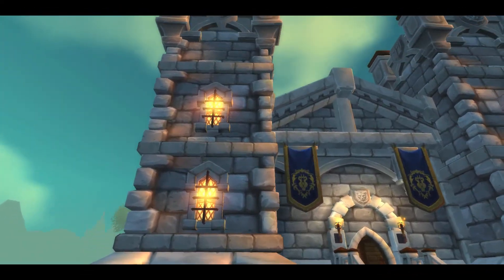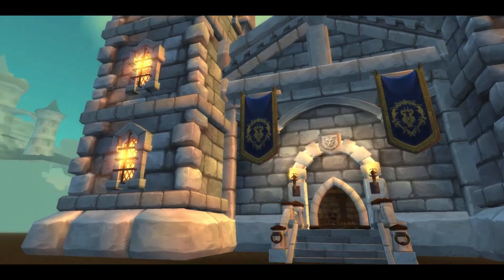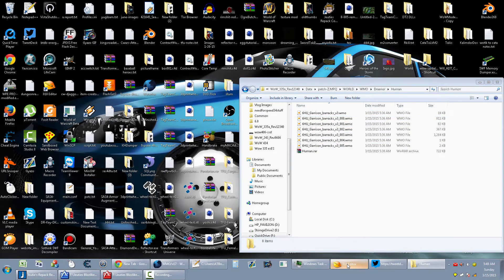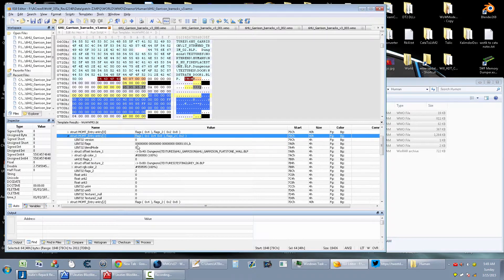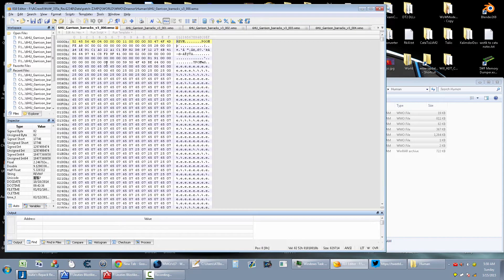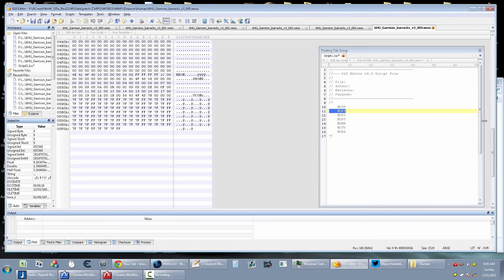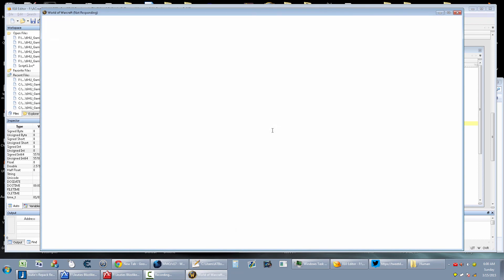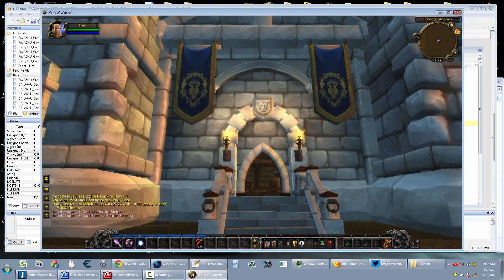Wow 3.3.5a - WMO Conversion Guide Part 2 - Garrison WMOs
This video tutorial only covers how to down port a WMO, I do not talk about dbc or m2 editing/conversions.  This is for people that have been sending me messages on this and I've gotten tired of repeating myself so I opted to just make a video about it and point people here instead.

Base WMO Chunk Order:
 MOGP
 MOPY
 MOVI
 MOVT
 MONR
 MOTV
 MOBA

The music I'm using in this video is available to BBTV/TGN YTuber Partners, if you want to get partnered, then check out a little page I put together detailing the minimum requirements and my personal tips over at my

The titles are:
1.) Chill Time
2.) Gravitation 1